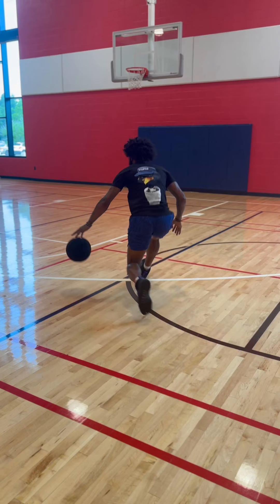Get Your Layups And Floaters Nice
Good layup and floater work